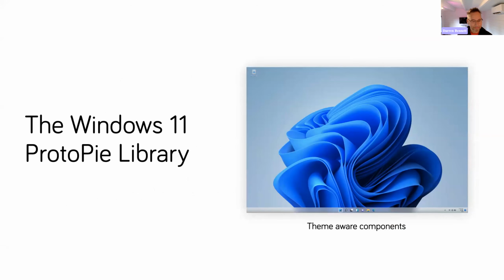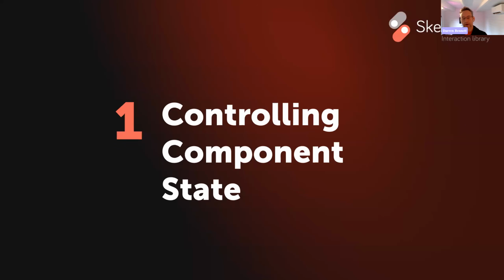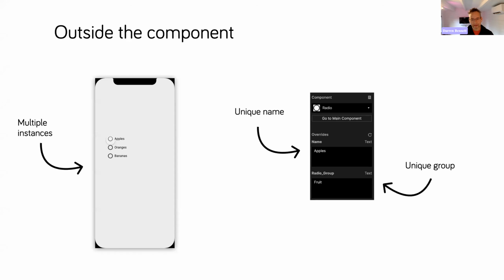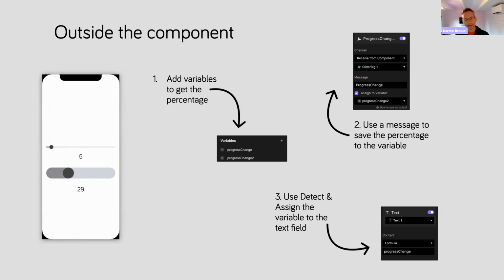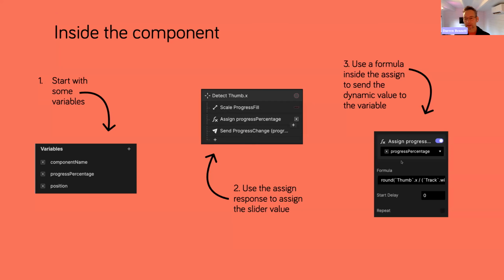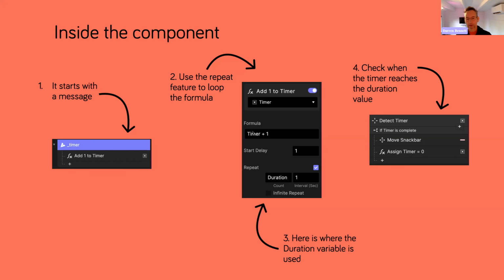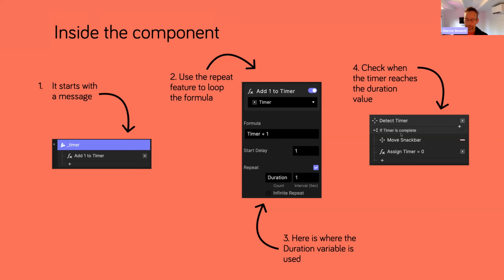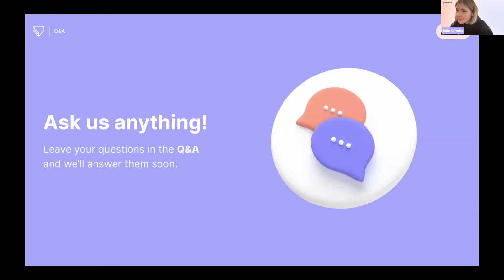ProtoPie x ProtoPilot Webinar: Pro-tips On Using Conditions and Variables in Interaction Libraries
0:00 Intro
0:15 What are Interaction Libraries?
4:50 SkeletonUI, the first Interaction Library built in ProtoPie by Ambassador Darren Bennett
6:34 Conditions & Variables in components
9:50 Creating unique component instances
13:47 Using formulas in variables
20:00 Q&A